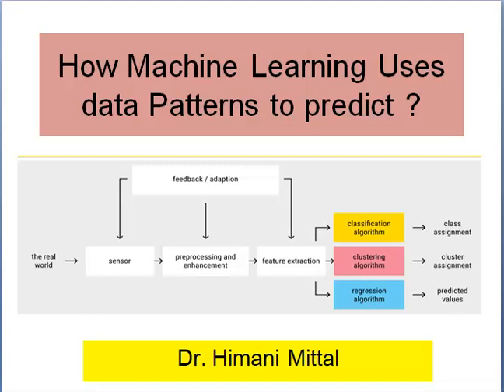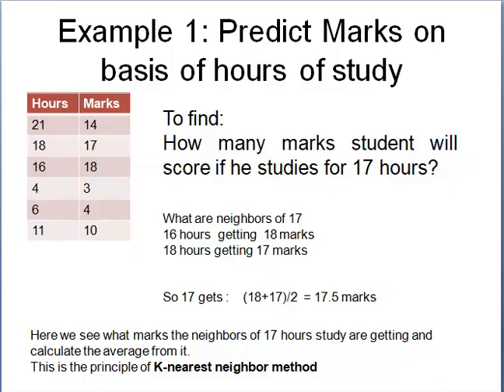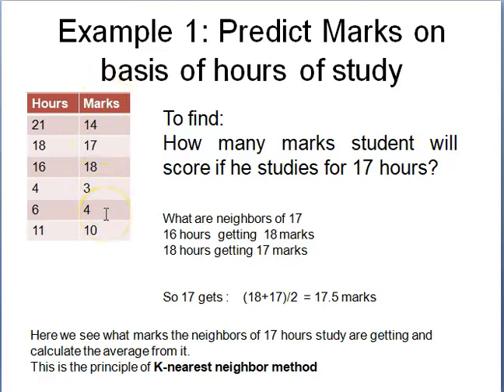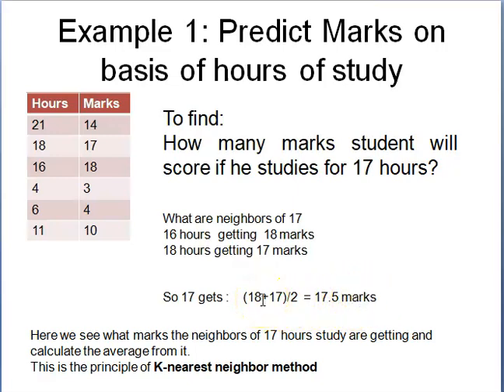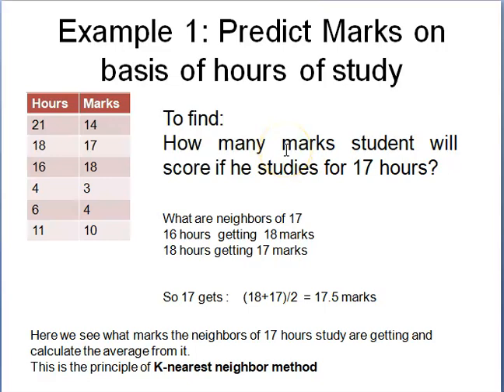How many hours do I study to get good marks? Machine Learning Answers for you.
In this video we look at an example solved by machine learning in a very simple and easy to understand manner. The question is how many hours to study to get maximum marks out of 20. So we are applying the K-nearest Neighbor method.